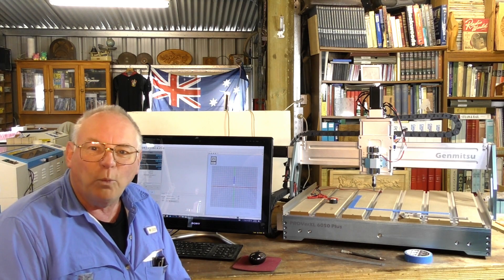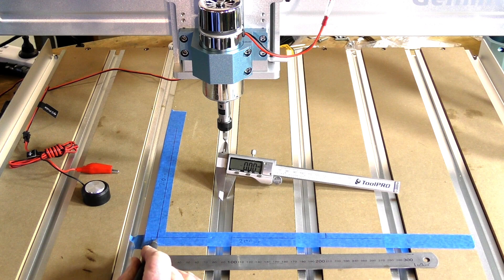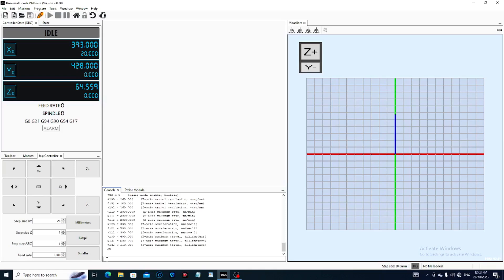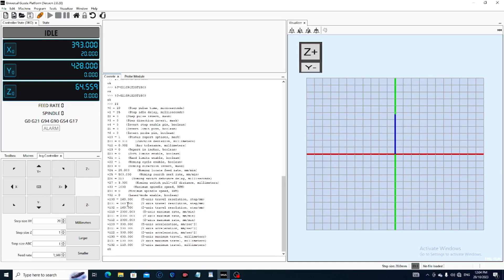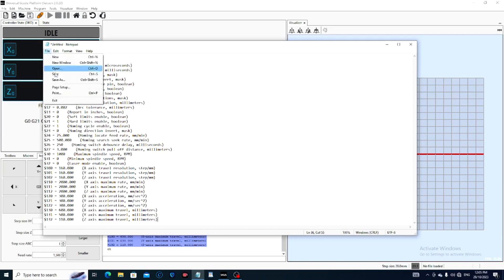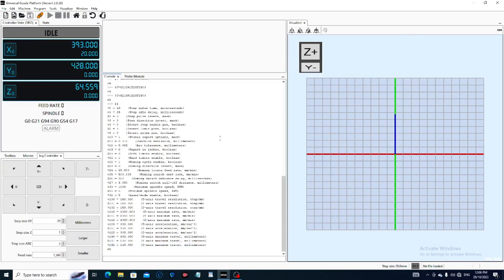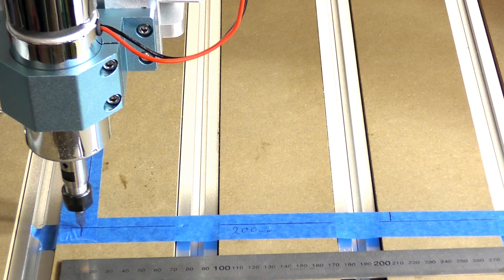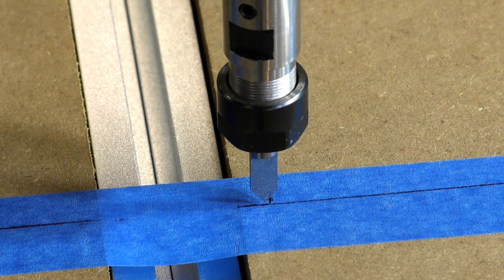UGS (GRBL) $100 $101 $102 Axis parameters and how to optimise them for your machine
A Roger Webb CNC Router Tutorial for Beginners UGS (GRBL) $100 $101 $102 Axis parameters and how to optimise them for your machine

ROGERWEBB5798
(ONLY AT THIS ADDRESS BELOW)

& Purple Planet

AND